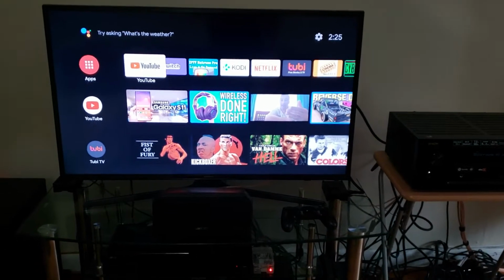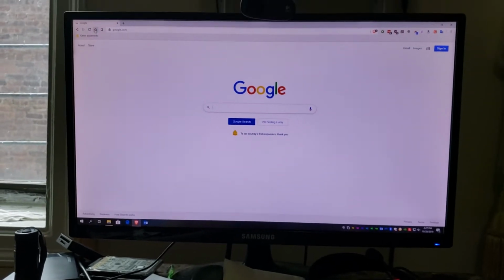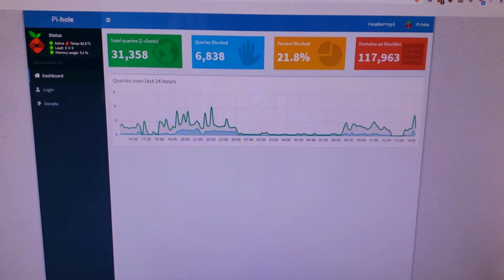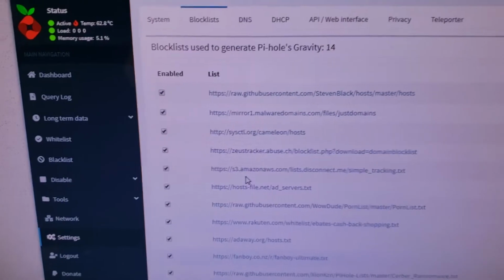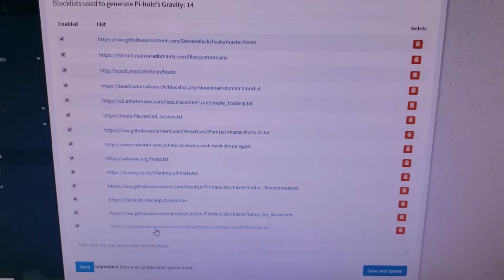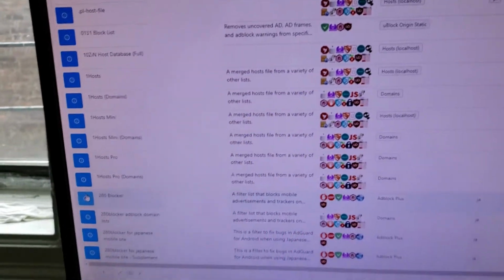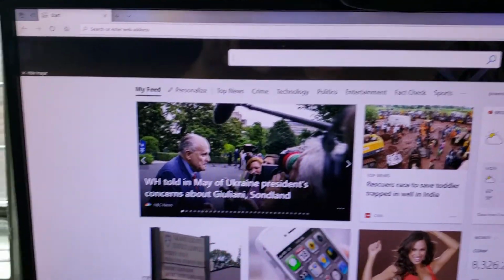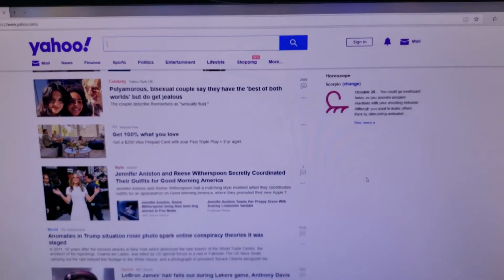Adblocker on a Raspberry pi 4b+ using Pihole.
Adblocker shown on Raspberry pi 4b+ using Pihole interface.
Hope you like the video, please don't forget to give me a 👍🏻 and